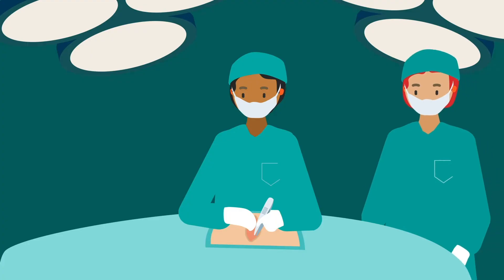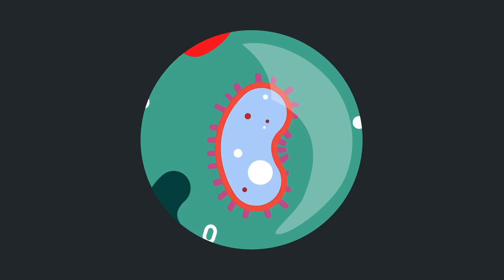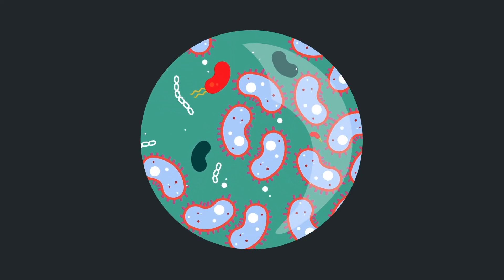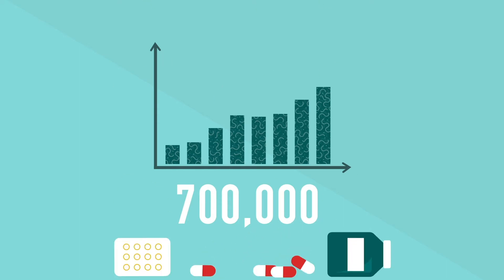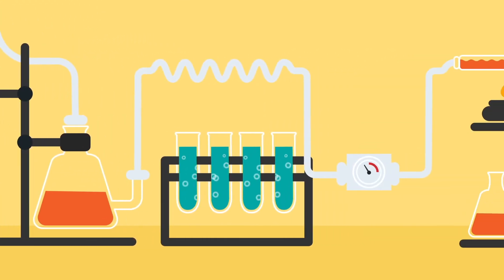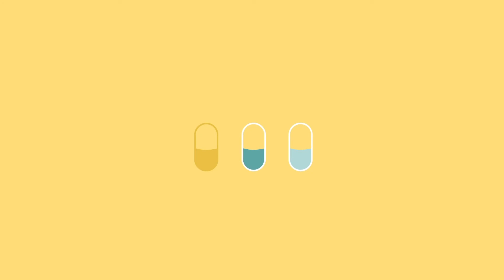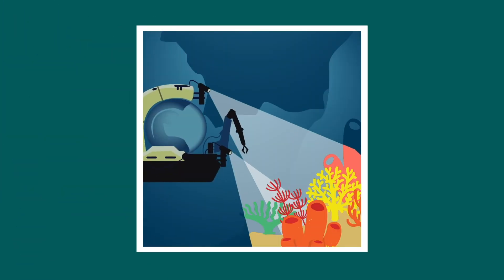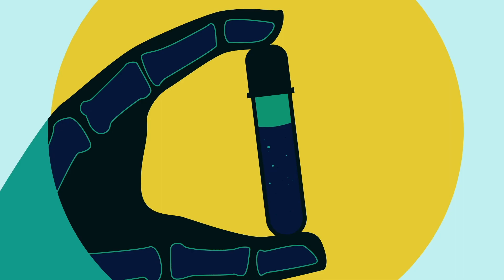What is antibiotic resistance?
This animation explains what antibiotic resistance is and how the University's pioneering research is helping to tackle this global crisis.